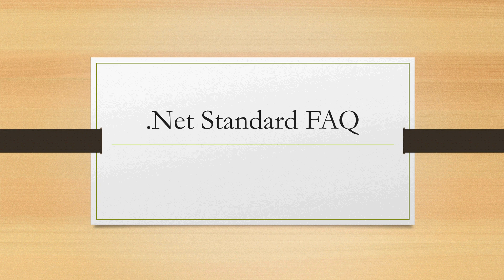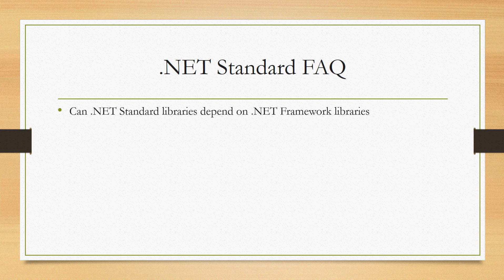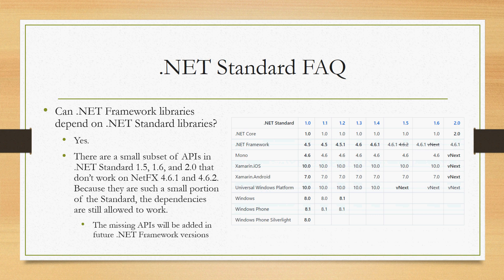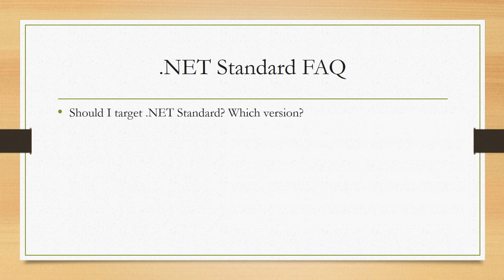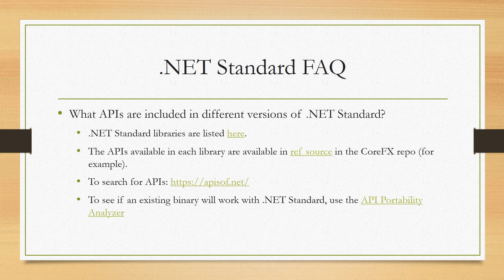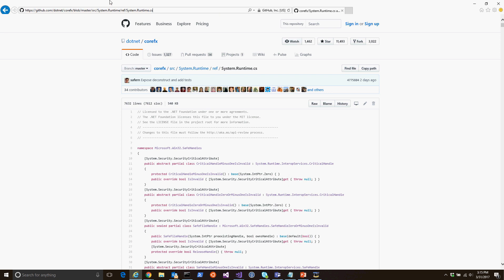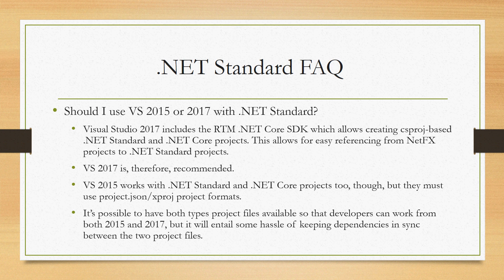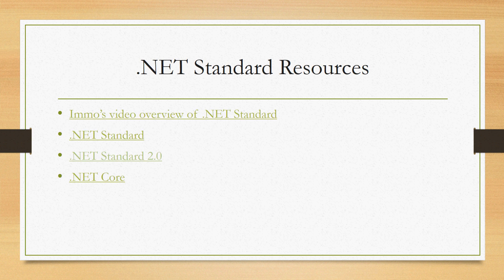.NET Standard FAQ